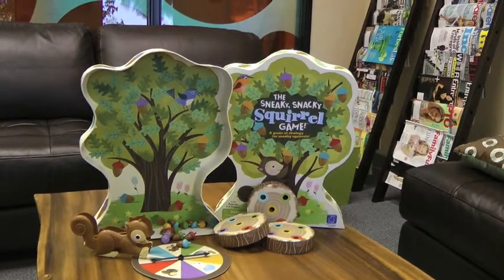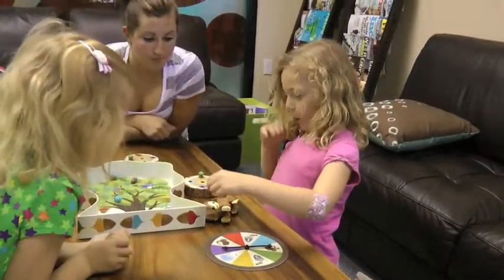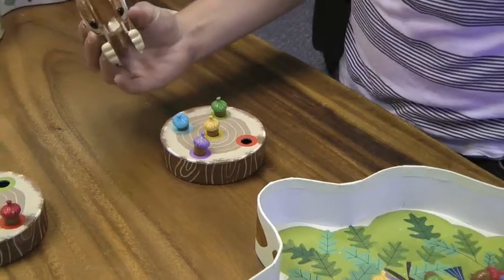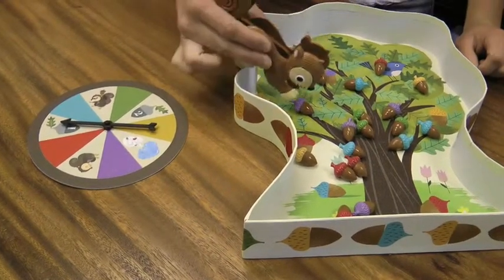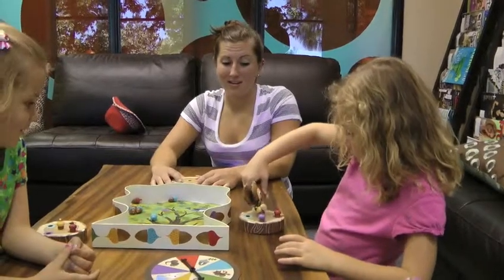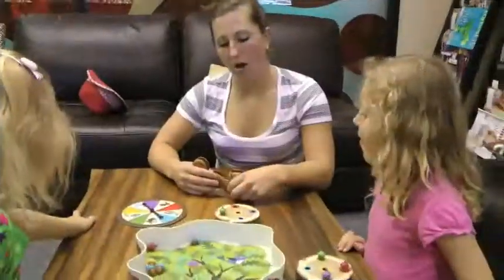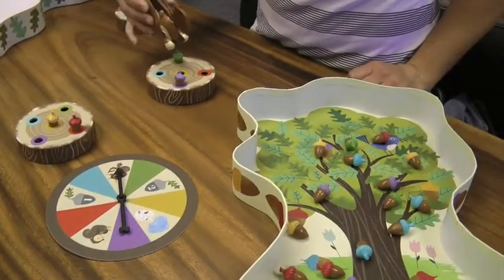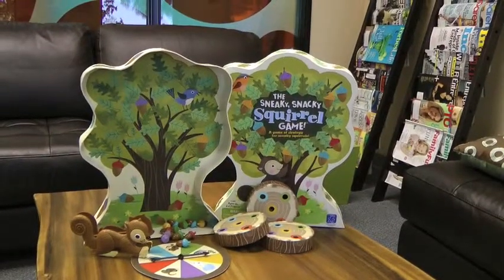Sneaky, Snacky Squirrel Game™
Your forest friends are hungry and they need your help! Spin the spinner, squeeze the matching colored acorn with your Squirrel Squeezers, and place it into your log. Be the first to your log with delicious acorns and you win! You could also spin "pick an acorn," "steal an acorn," or "lose an acorn," so be strategic, little squirrel!